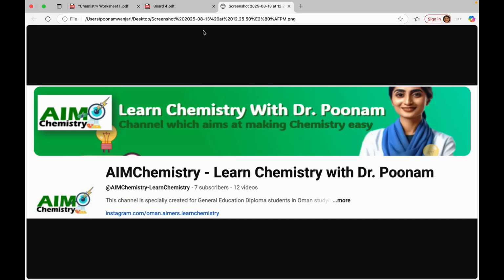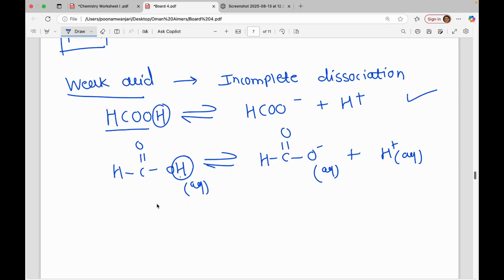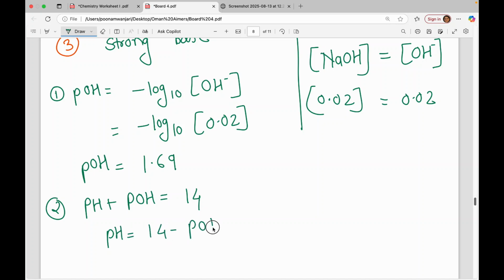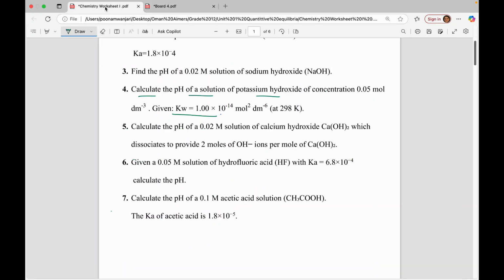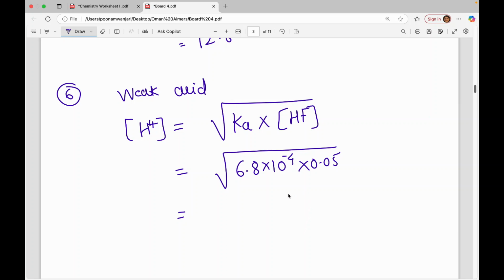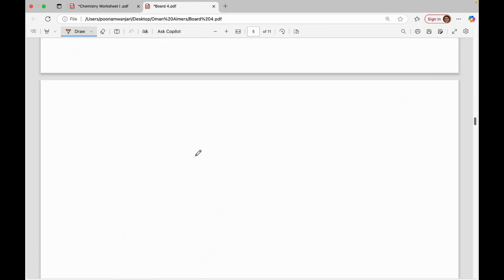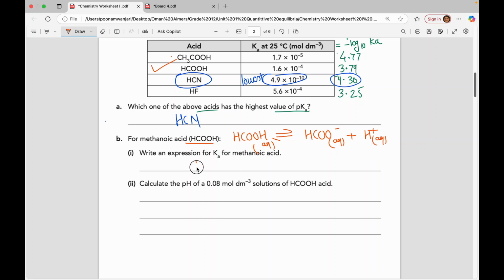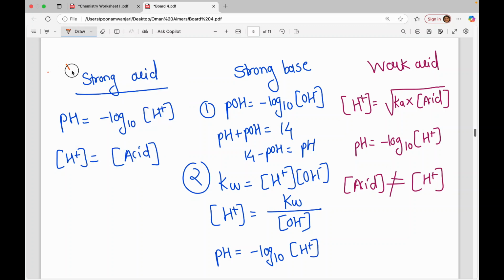pH Calculations Made Easy | Strong Acids, Strong Bases & Weak Acids | Practice Problems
In this video, we solve important practice problems on pH calculations step-by-step. This lesson will help you clearly understand how to calculate pH for:
✅ Strong acids
✅ Strong bases
✅ Weak acids
🎯 This video is useful for:
Grade 11 & 12 Chemistry students
Cambridge / IGCSE / AS Level students
GED and board exam preparation
Students struggling with pH numericals
🧪 Topics covered:
pH formula and concept
pH of strong acids
pH of strong bases
pH of weak acids using Ka